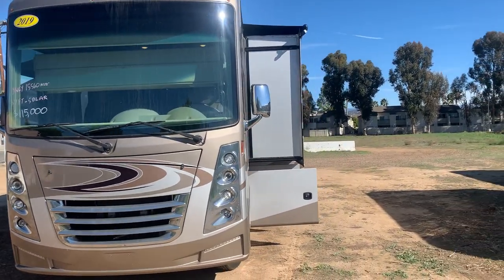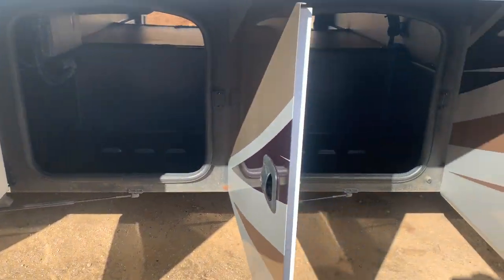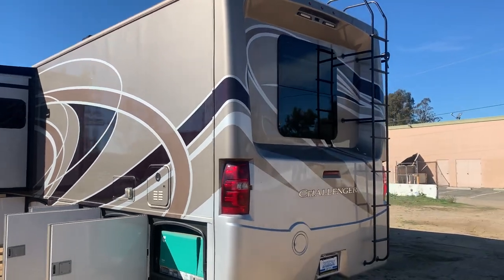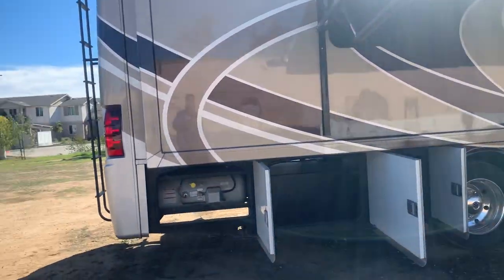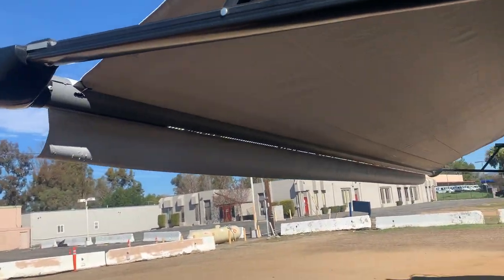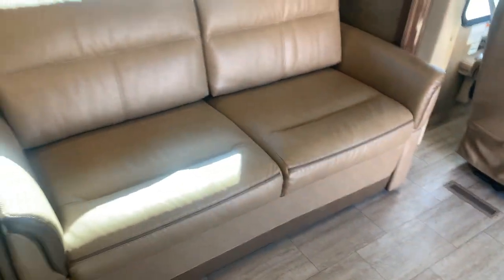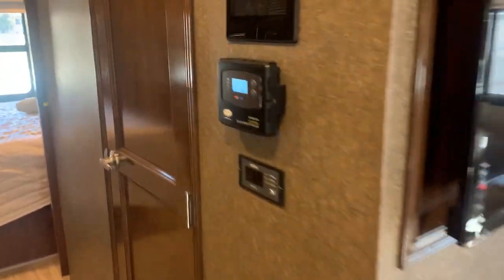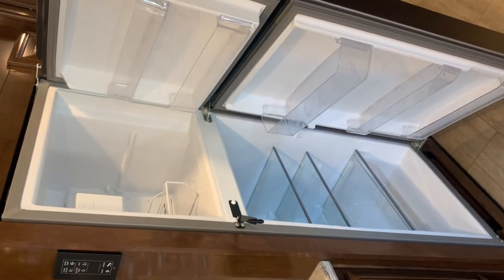2019 Thor Motor Coach Challenger 35MQ Autos RV For Sale in Ramona, California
RVT.com 10651146, - 2019 Thor Motor Coach Challenger 35MQ Autos For Sale in Ramona, California - Reduced to $114999 f... These and more new and used RVs for sale online at RVT.com Classifieds.